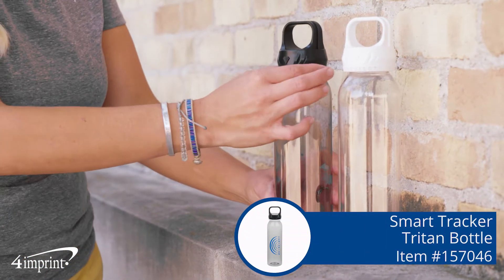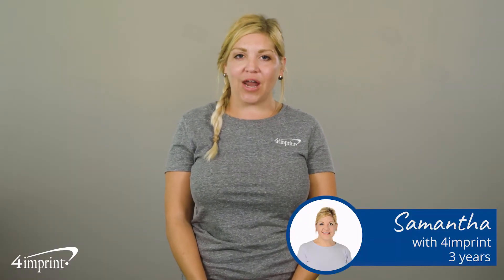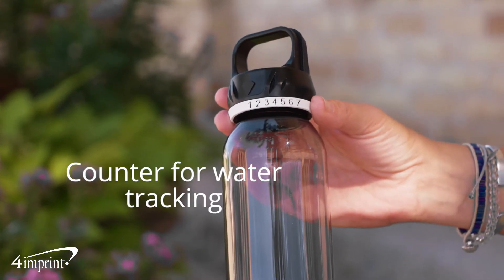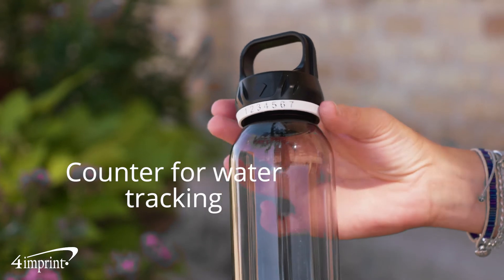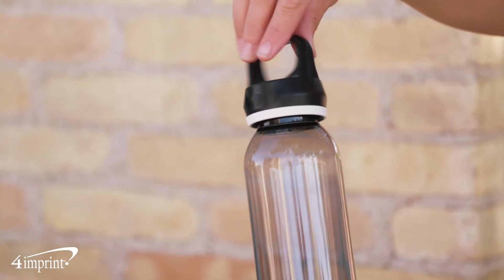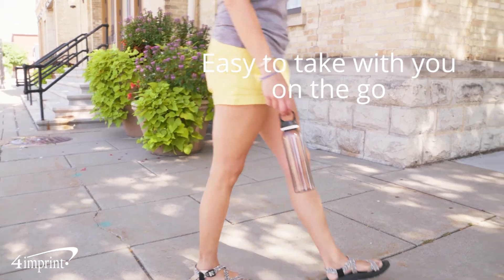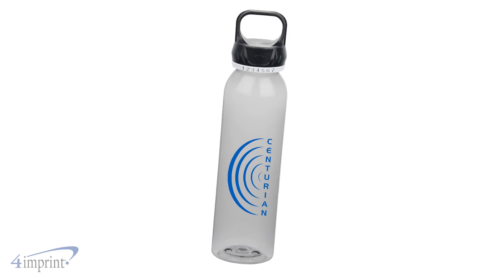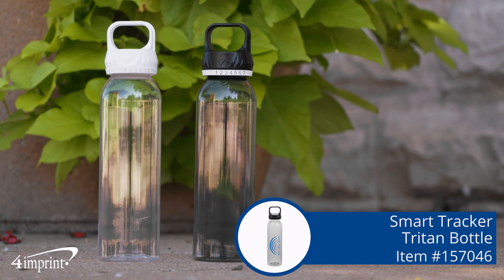Smart Tracker Tritan Bottle - Custom Bottle by 4imprint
This water bottle has a counter mechanism on the lid. Simply twist the counter to align the arrow with how many refills you've had. Counter is numbered 1-7 and is an easy way to keep track of your daily hydration. Lightweight bottles are made from single-wall Tritan plastic. Designed for use with cold beverages only. Features a screw-on lid with integrated handle. Made from BPA-free #7 plastic; check locally for recycling information. Size: holds 22 ounces.